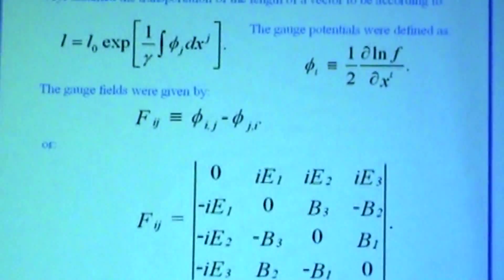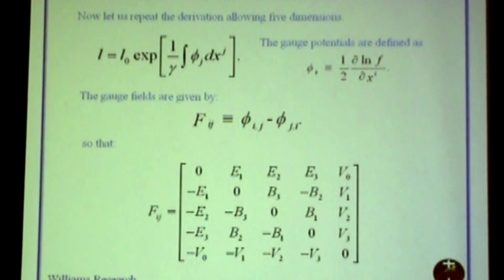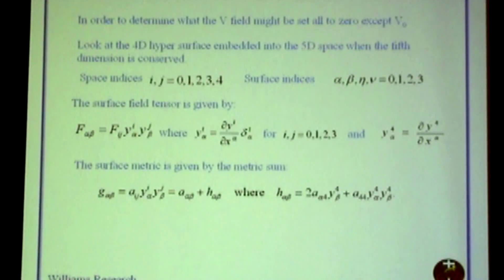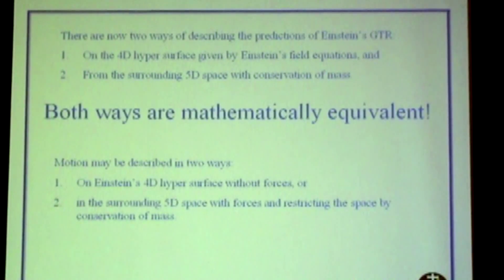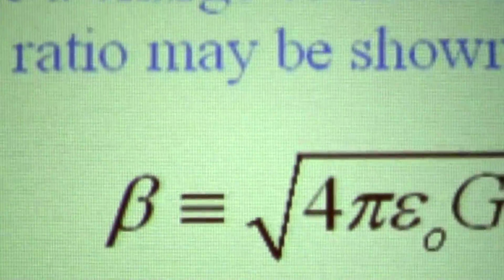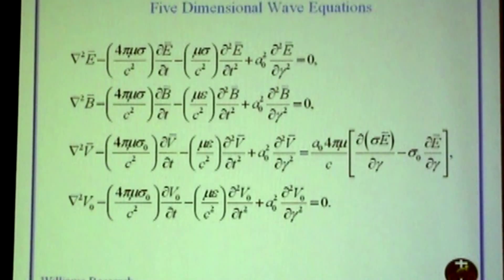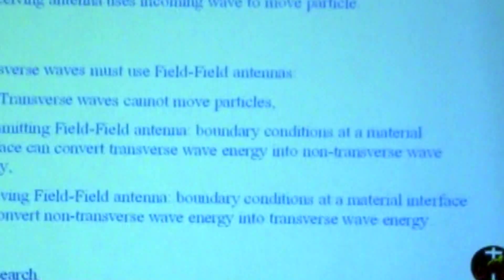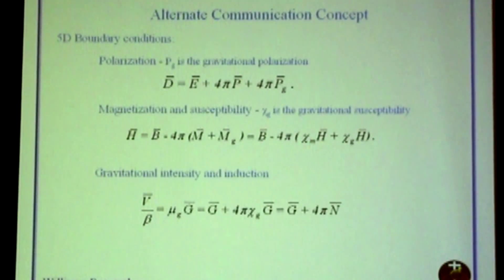Pharis Williams on Scalar Communications & Signaling Technology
- Professor Pharis Williams describes a new wireless space communications signaling architecture based on a new technology for converting transverse EM into longitudinal (scalar) electrogravitic waves.

"This presentation will show that the inductive coupling with the gravitational field provides a very weak gravitational component to the transverse waves. It will also show that the longitudinal wave solutions may be independent of the transverse solutions and that the longitudinal solutions consist of only electric and gravitational vector components with an accompanying scalar wave."

"Longitudinal electrogravitic waves do not interact with the propagation medium as do transverse waves and make good candidates for space communication. Not only will longitudinal waves pass through intervening material, but they may be made very directive and, thereby, avoid a 1/r2 loss. The presentation will also present an antenna design for converting transverse electromagnetic waves into longitudinal electrogravitic waves for using current transmitting laser communication equipment and the reciprocal antenna design for converting longitudinal waves back into transverse waves to use current receivers." - Professor Pharis Williams